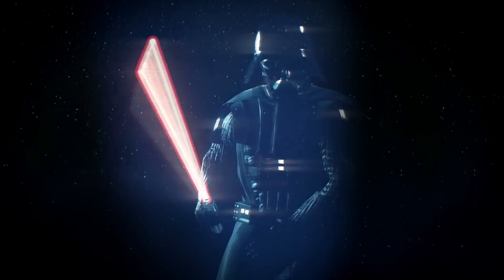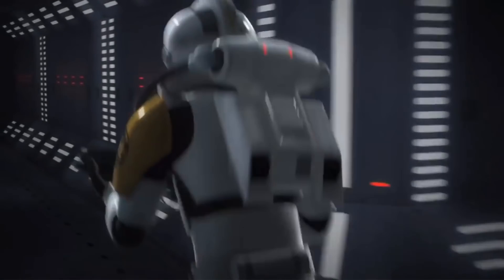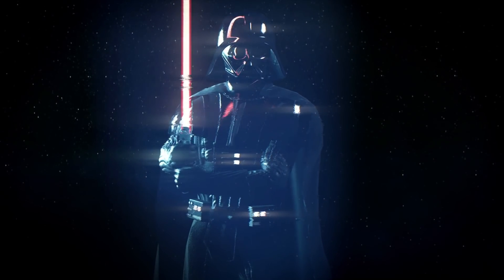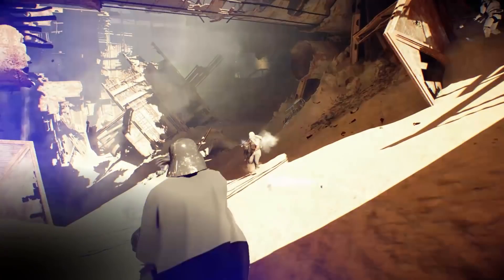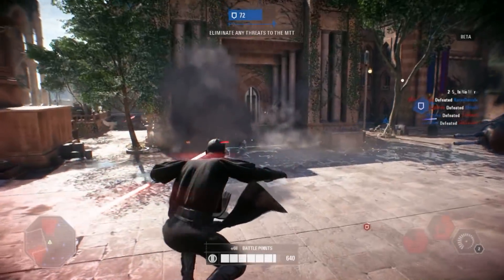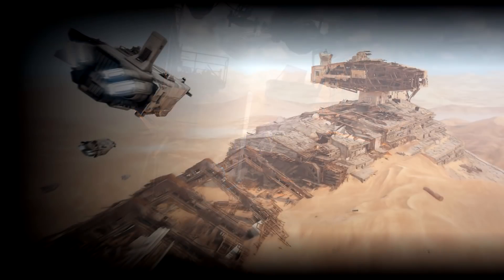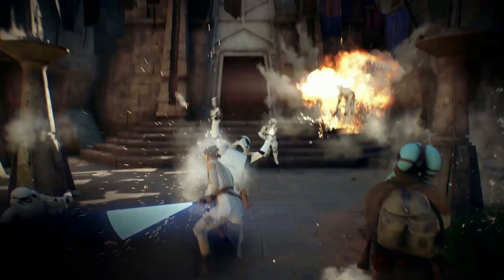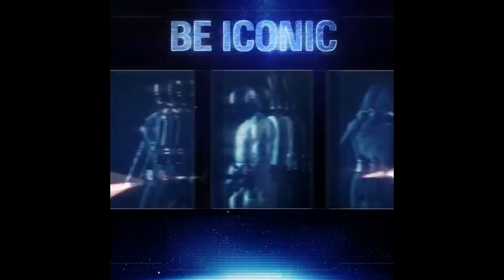6 Gameplay Reveals! (Skins, NEW Heroes) - Star Wars Battlefront 2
- Muisc:
- Thumbnail Creator: EA, Lucasfilm

- Riva